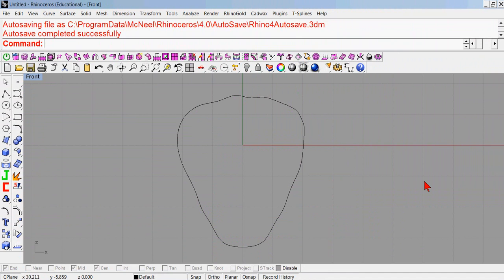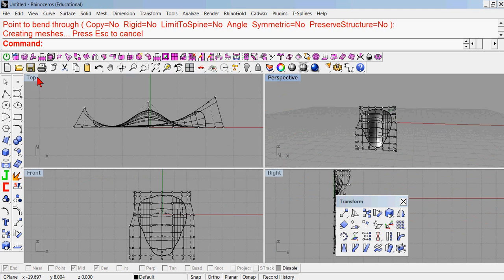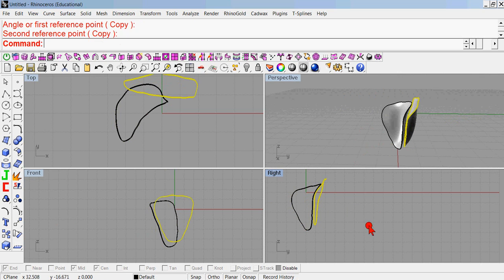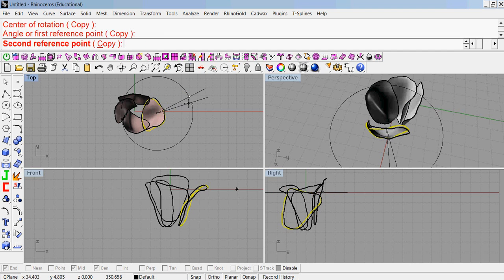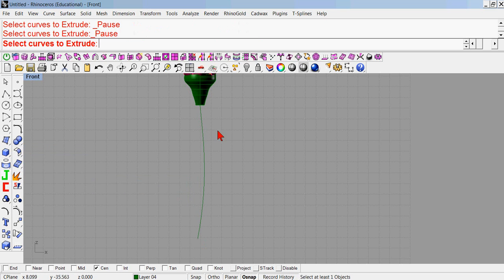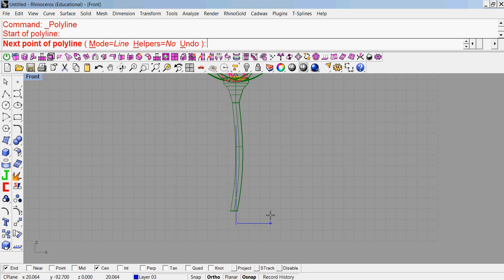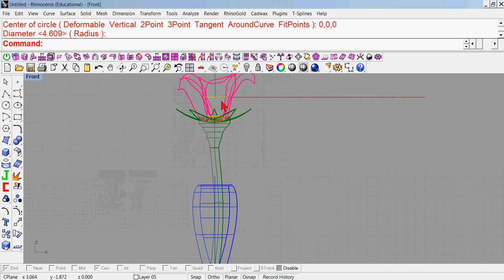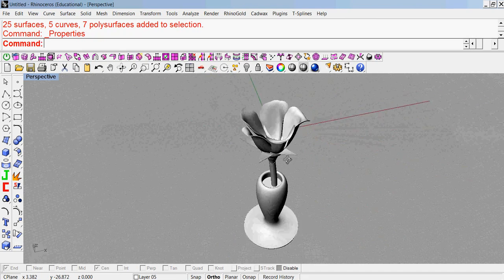RHINO ROSE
making a rose using rhino design software